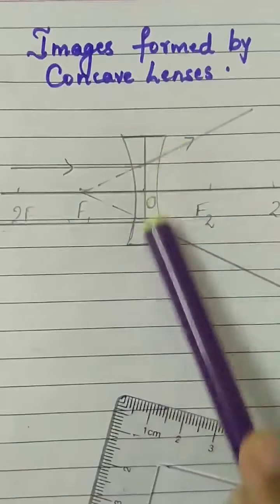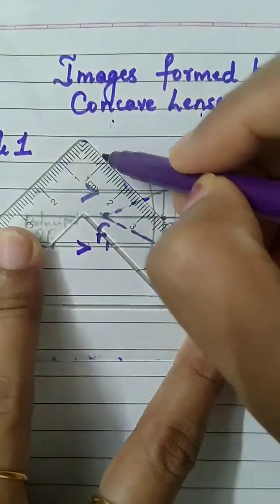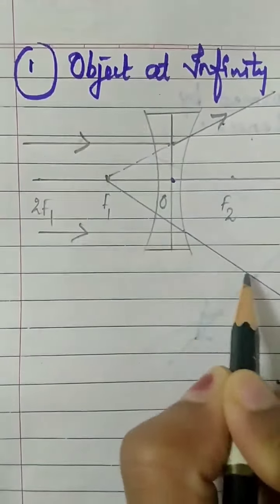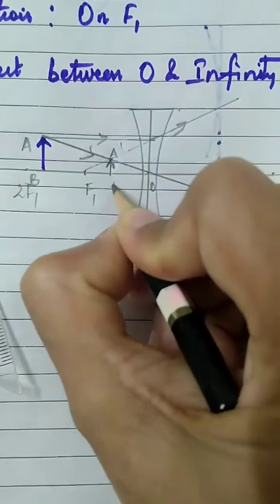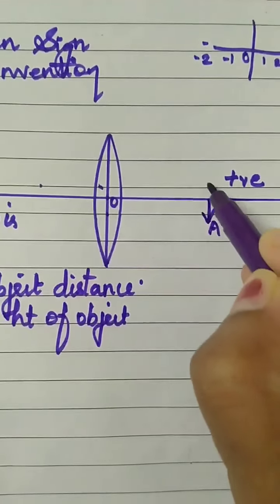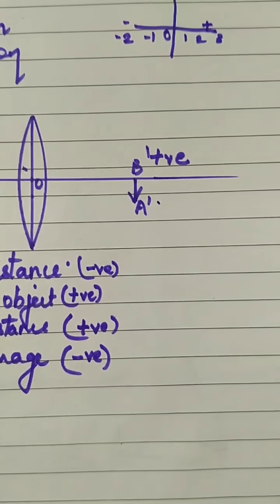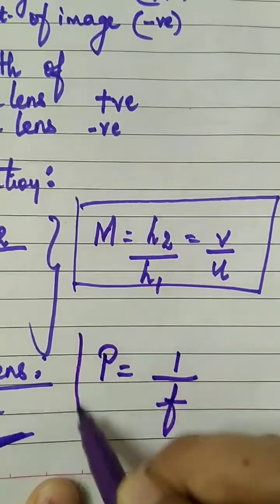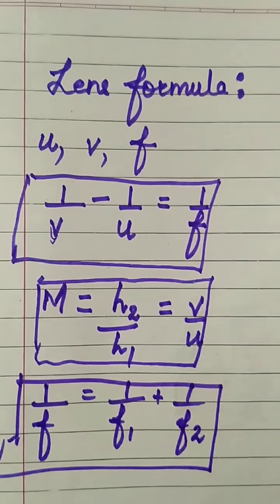Class 10 ||Science 1||Chapter 7 Lenses||Cartesian Sign Convention||: Part 3 ||SSC BOARD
Hello Students..in this video we will learn the Cartesian Sign Convention for Convex lens.